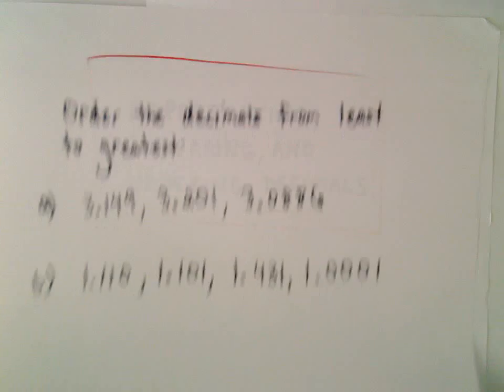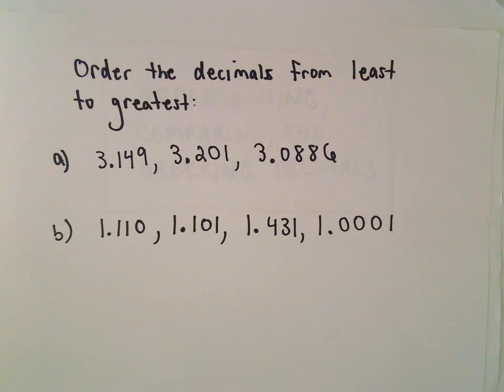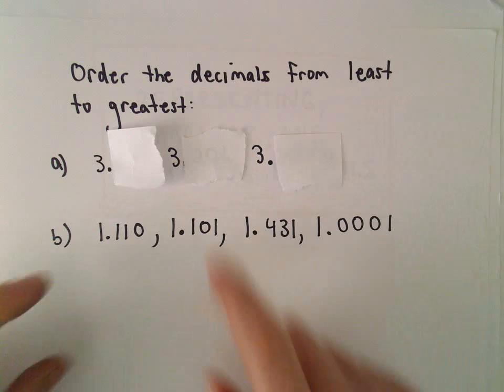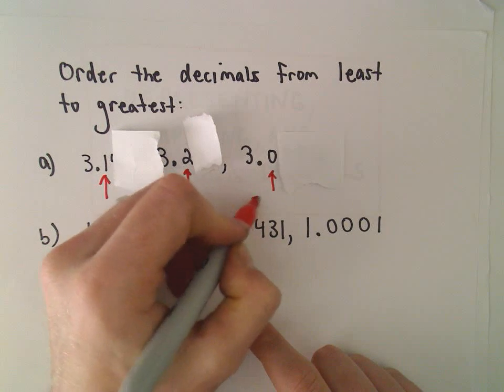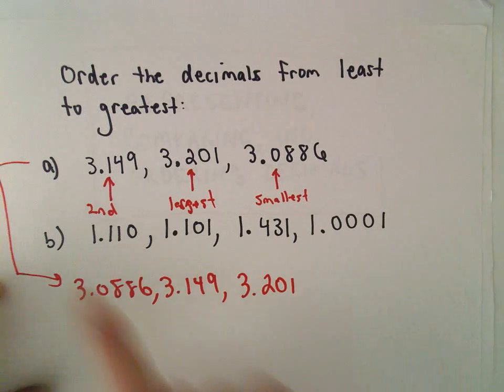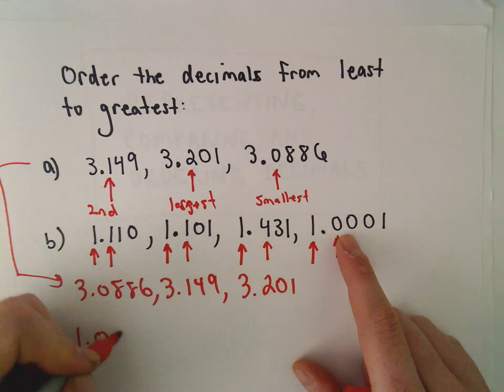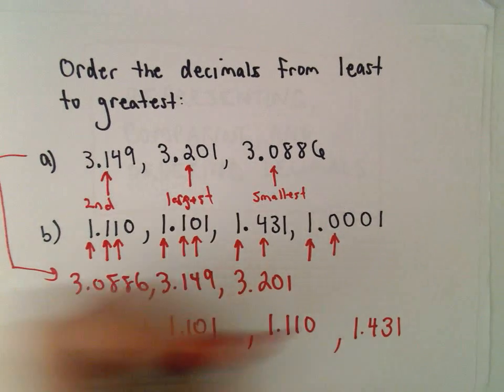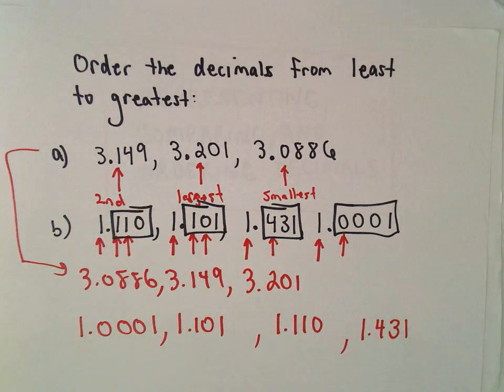Ordering Decimals from Smallest to Largest